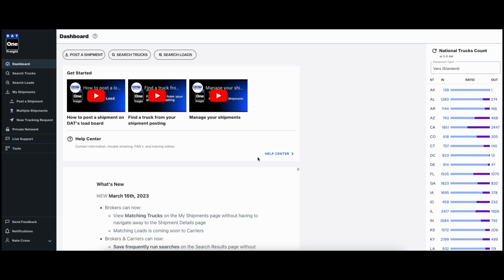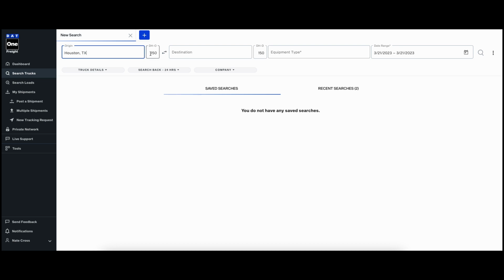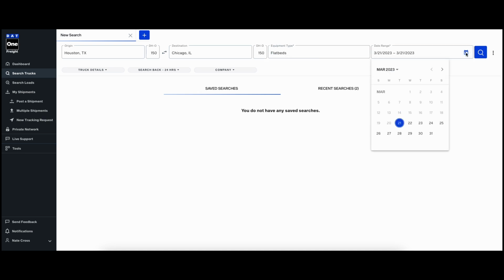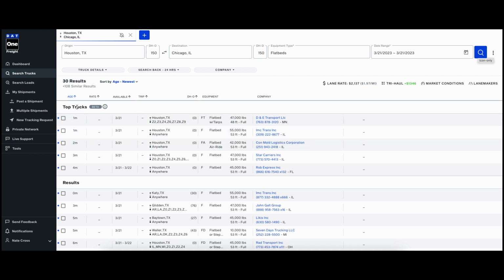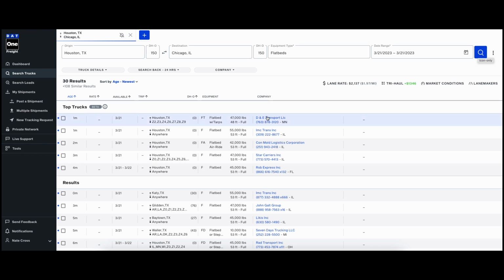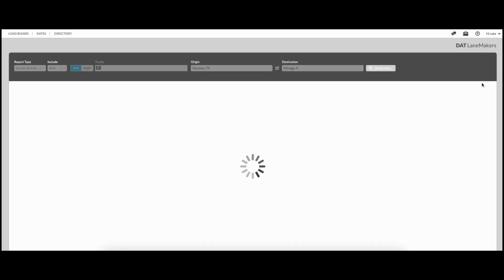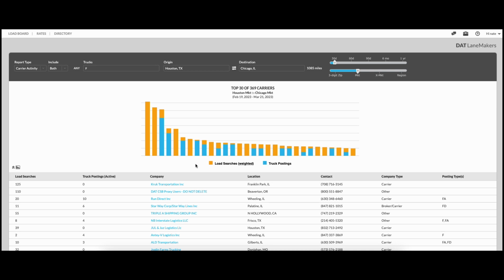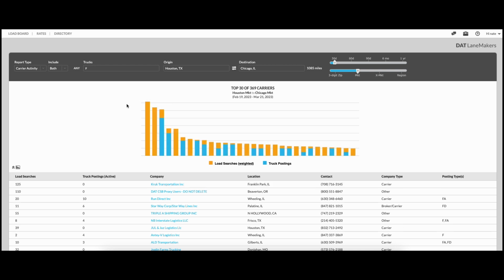DAT One Load Board: How to Find a Truck ***A guide for Freight Brokers***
In this video I'll be showing you how to use the new DAT One load board to search for trucks and loads. With its powerful search engine, you can quickly find currently posted trucks and carriers that have historically posted in a specific freight lane. We'll also take a look at some of the other awesome features that DAT One has to offer. So sit back, relax and let me show you how to become a pro at using the new DAT One load board!